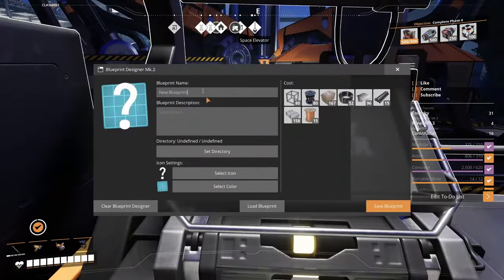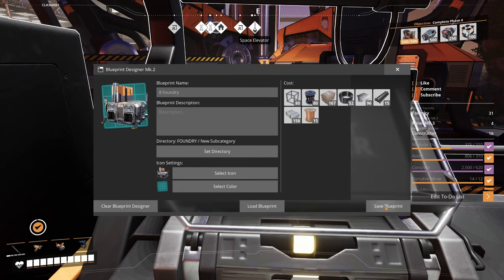Satisfactory 1.0 Blueprint Masterclass with BIG - Foundries